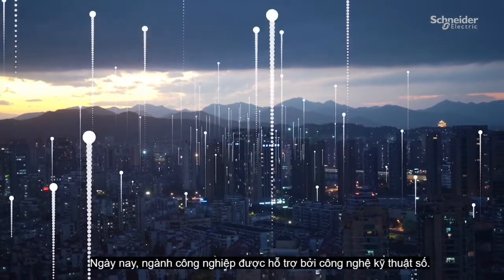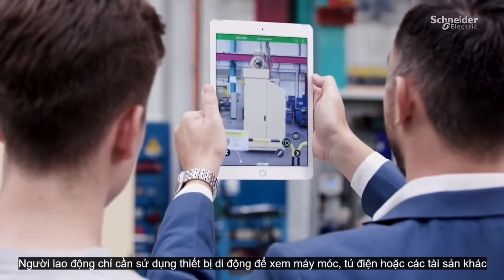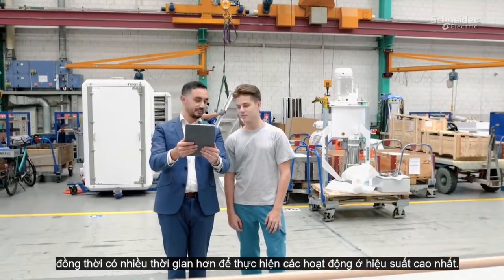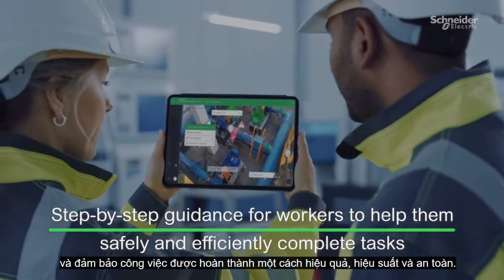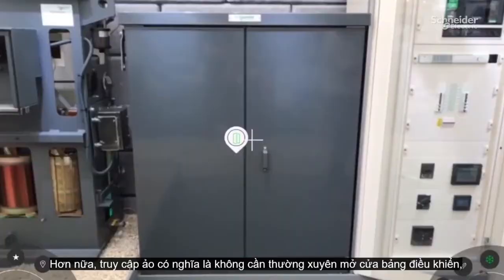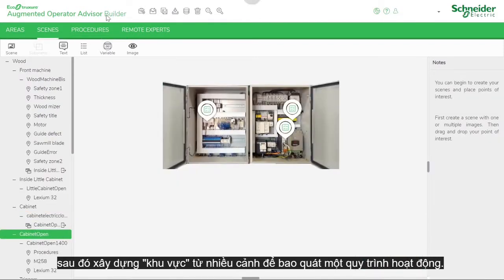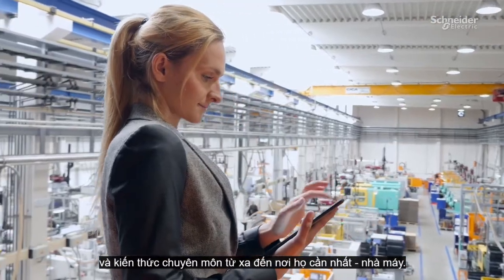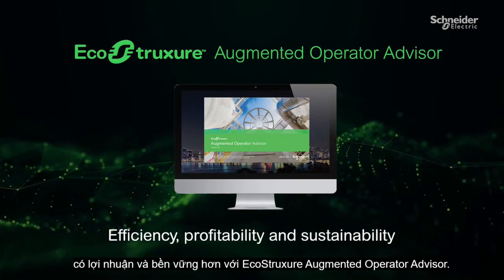EcoStruxure Augmented Operator Advisor – Giải pháp thực tế tăng cường l Schneider Electric Việt Nam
EcoStruxure Augmented Operator Advisor - Phần mềm tương tác thực tế ảo giúp xác định tức thì tình trạng thiết bị và đảm bảo khả năng bảo trì từ xa nhằm nâng cao hiệu quả và giảm thiểu chi phí, cho phép người vận hành đặt dữ liệu hiện tại và các đối tượng ảo lên tủ, máy hoặc nhà máy.